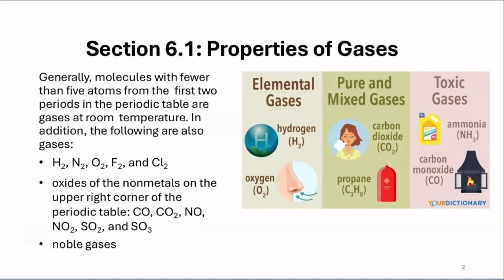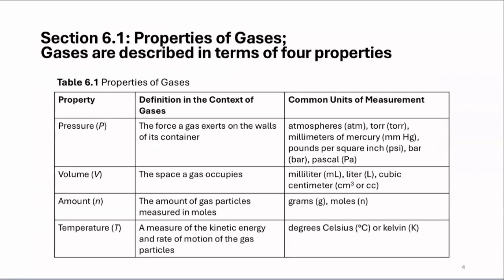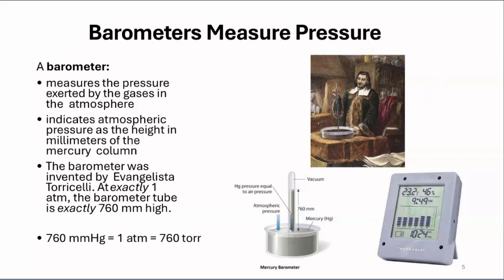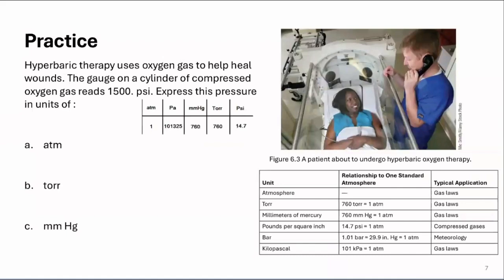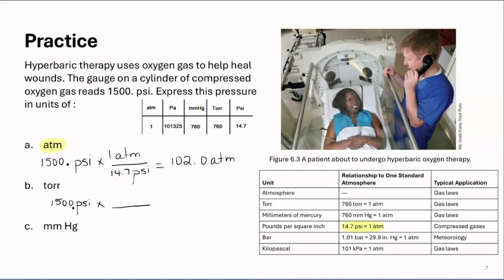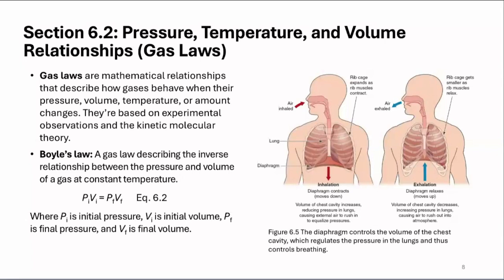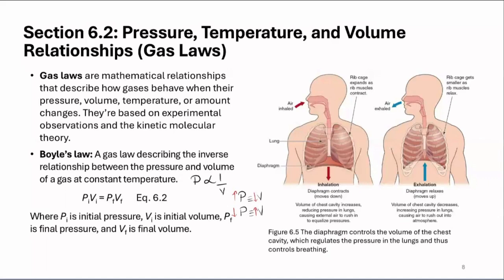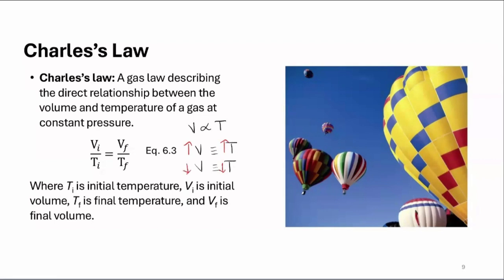General_Ochem_Biochem_CH6_P1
These videos for Chapter 6 introduce the properties of gases and solutions, emphasizing key concepts like pressure, volume, temperature, and solubility. They scaffold foundational gas laws (Boyle’s, Charles’s) and solution behavior using diagrams, tables, and real-world examples such as hyperbaric therapy and dialysis. Visuals and practice problems reinforce understanding of concentration units, mixture types, and separation techniques.